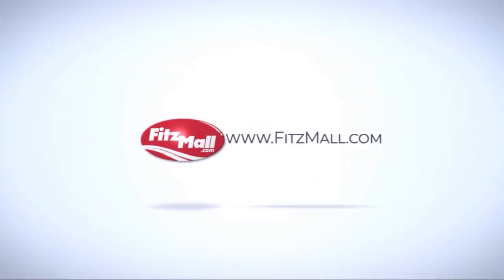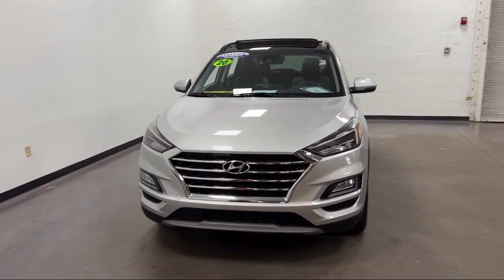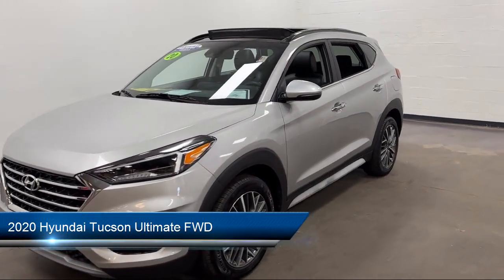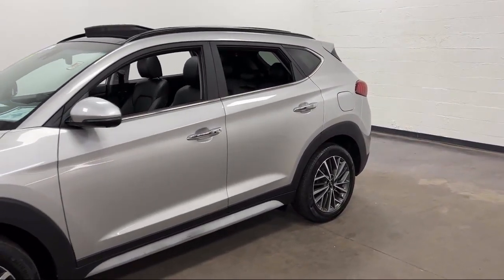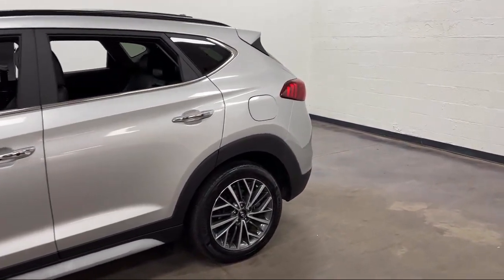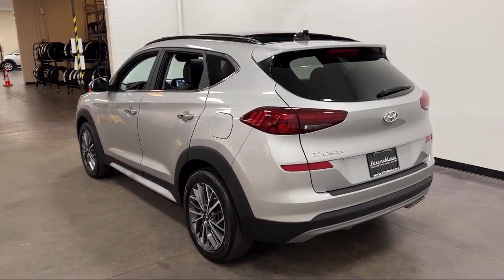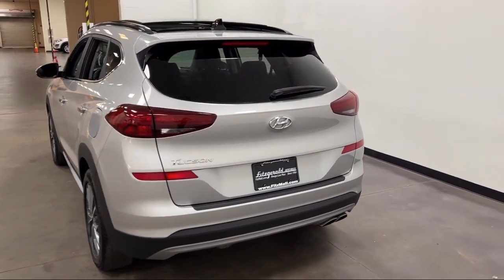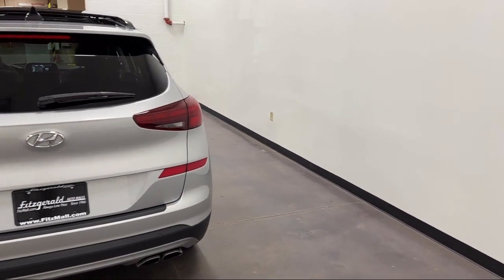2020 Hyundai Tucson Ultimate FWD Clearwater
2020 Hyundai Tucson Ultimate FWD - Stock Number: VA34937 - VIN: KM8J33AL5LU134937.

Give us a call at or visit our for more information about this or any of our other vehicles.